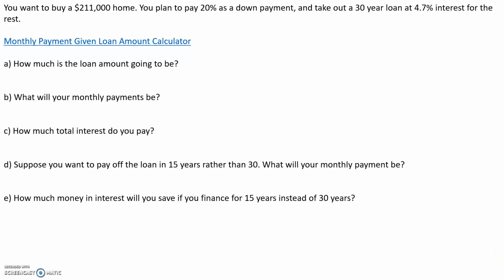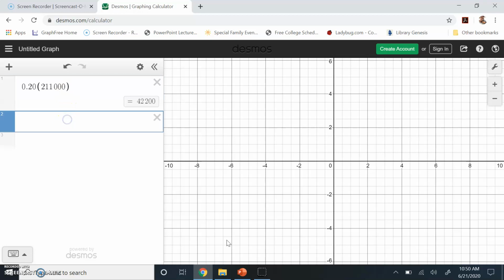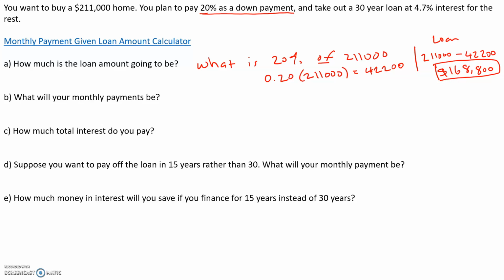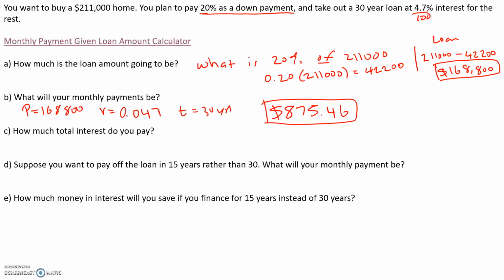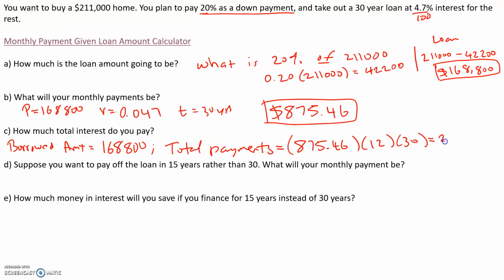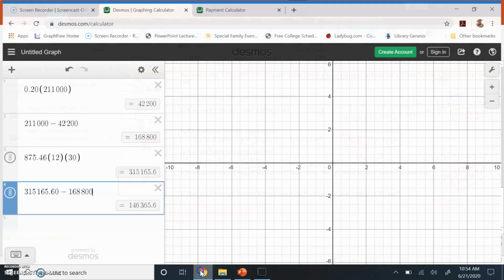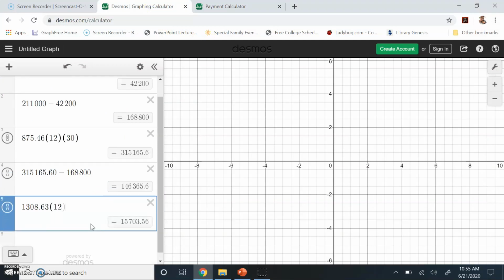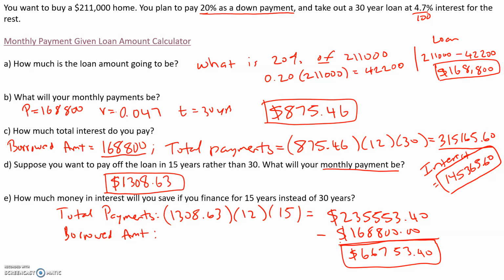Math 105_Section 7.5 Problems (contd)